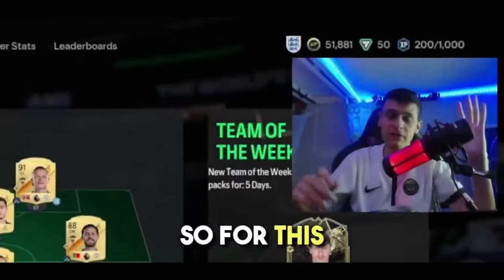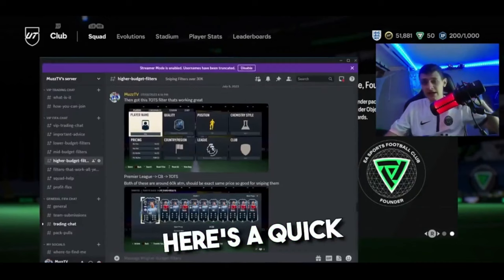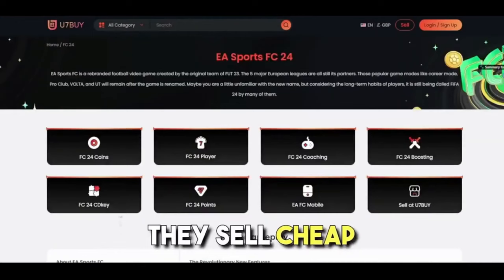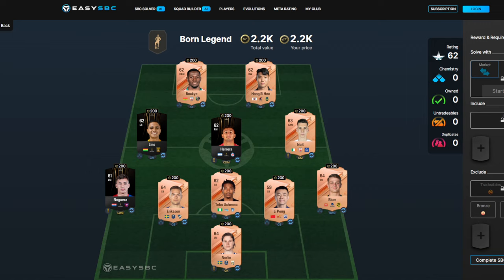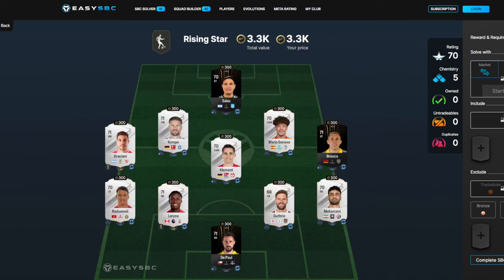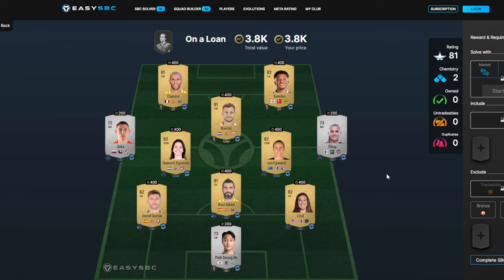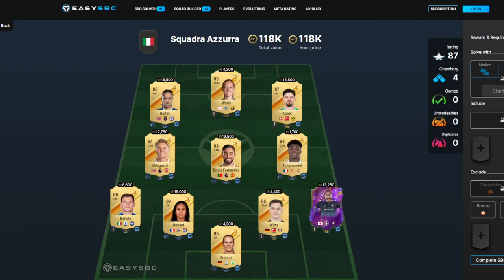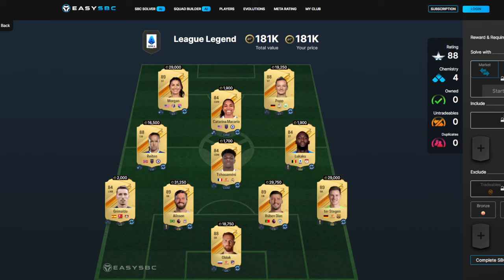Future Stars Icon of Fabio Cannavaro.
►►Save 6% of FC 24 coins, buying with code "muzz" at U7BUY